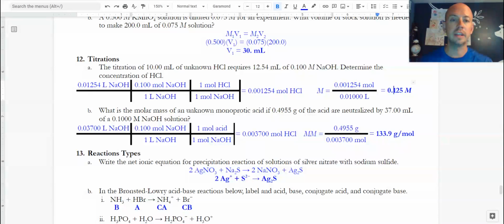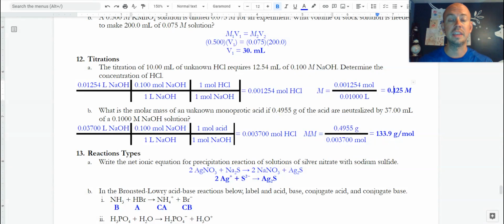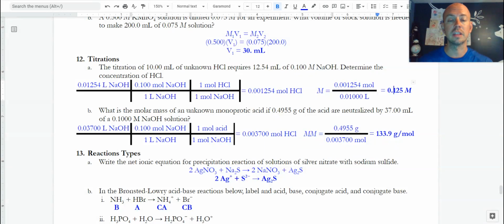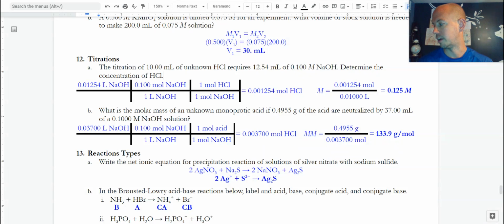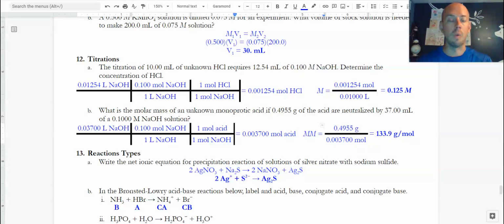AP Chem, Units 1 & 4: Structure & Reactions- Problem #12